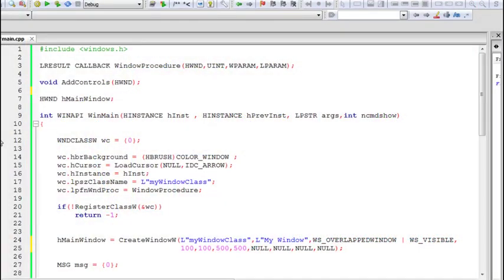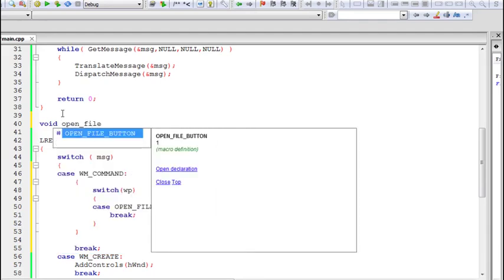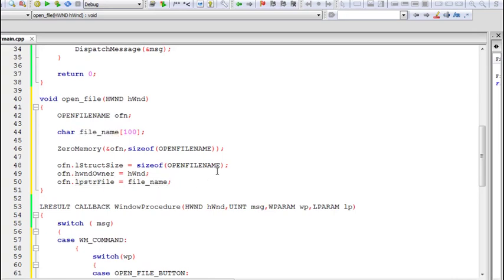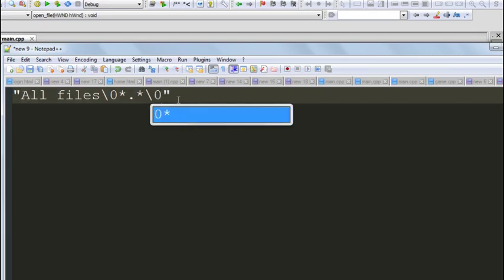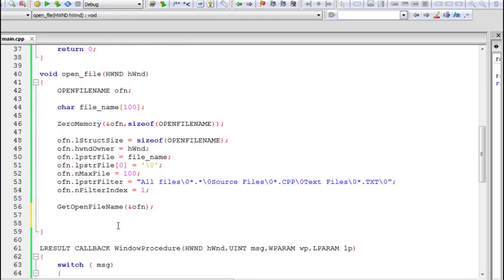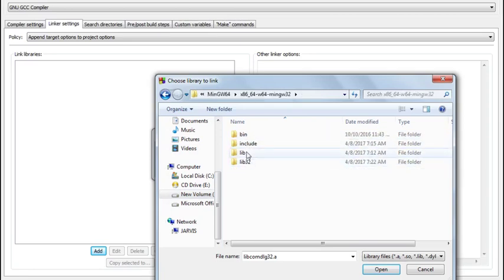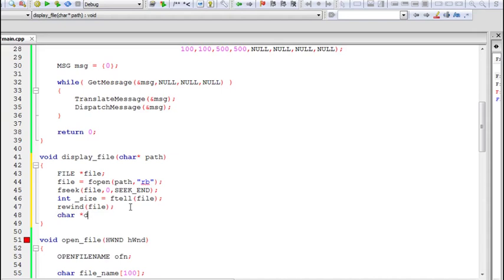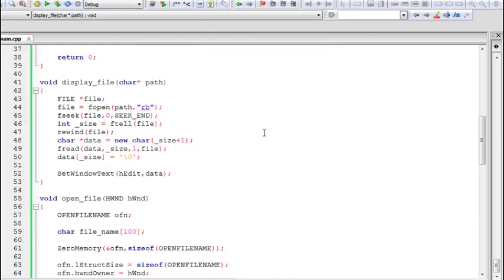Windows GUI Programming with C/C++ ( Win32 API ) | Part -8 | Open File Dialog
Win32 API ( Windows GUI ) Programming with C++/C.

--Part 8--
New function calls introduced:
GetOpenFileName()